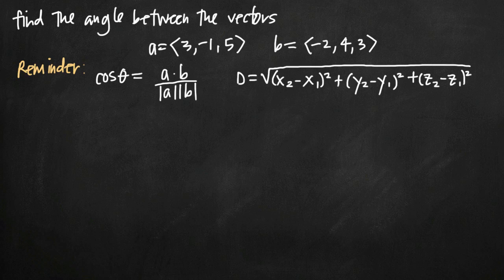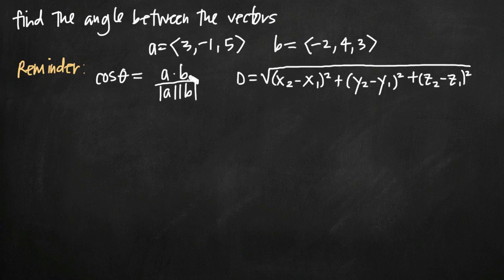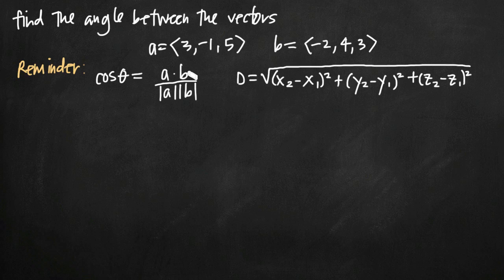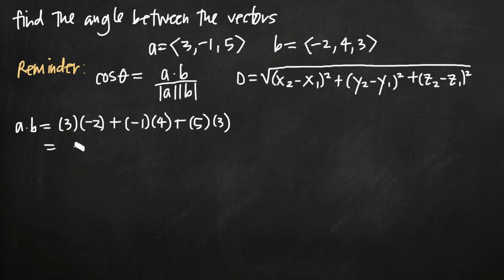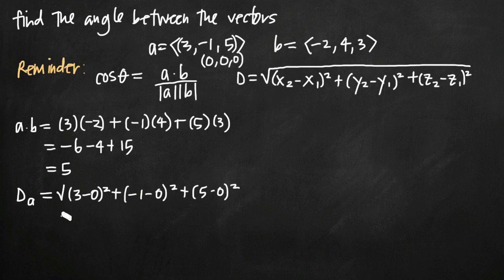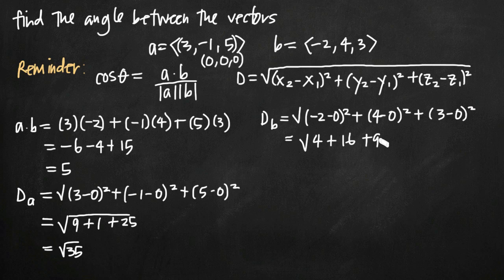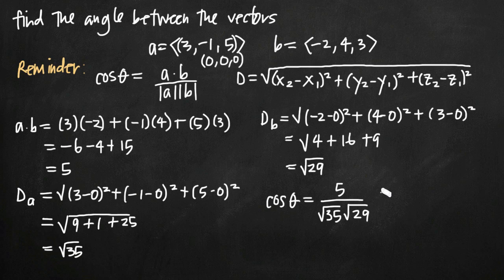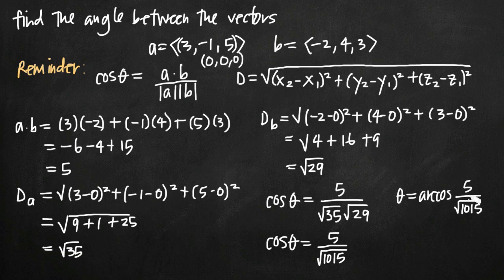Angle between two vectors (KristaKingMath)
Learn how to find the angle between two vectors in three-dimensional space.